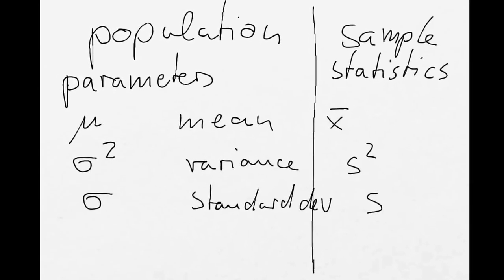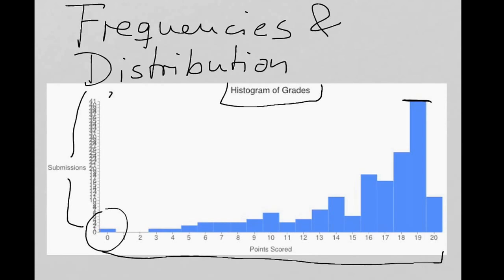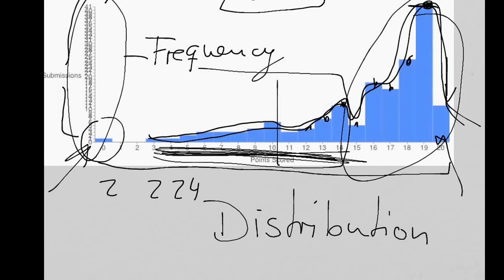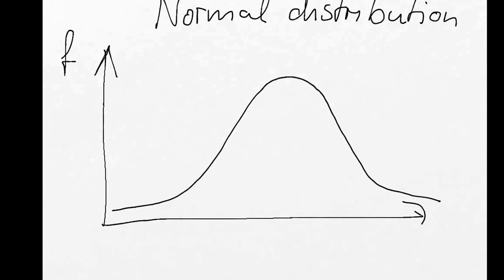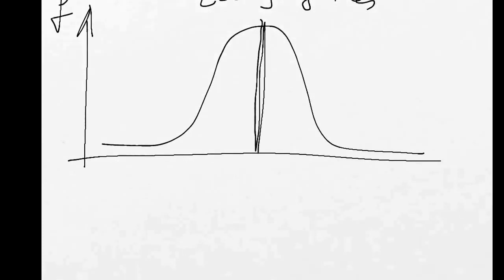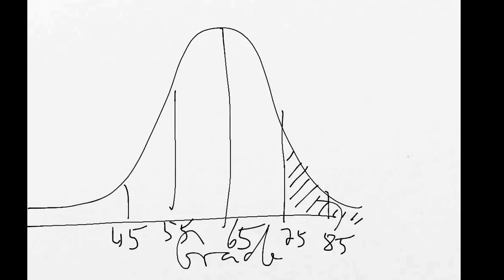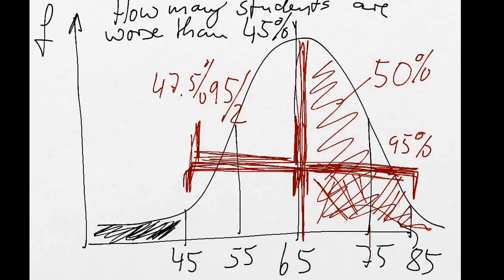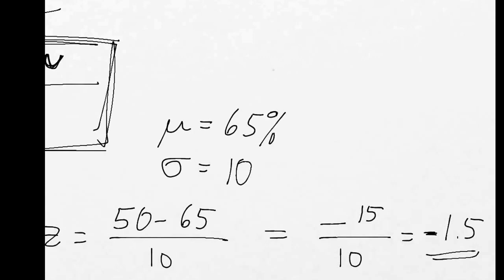BI308 - normal distribution and z-score